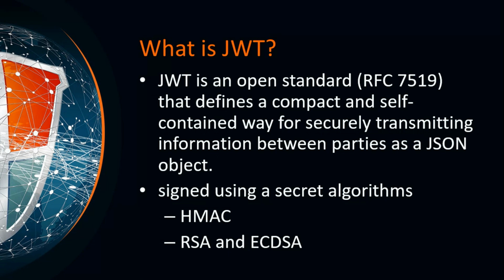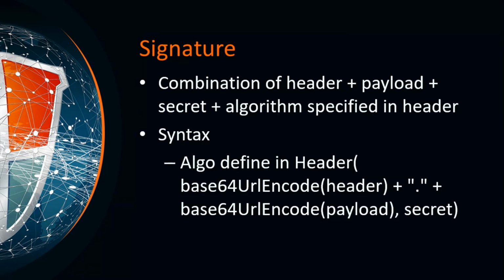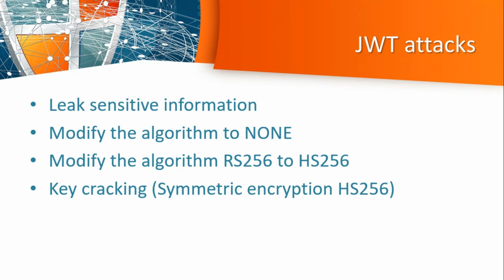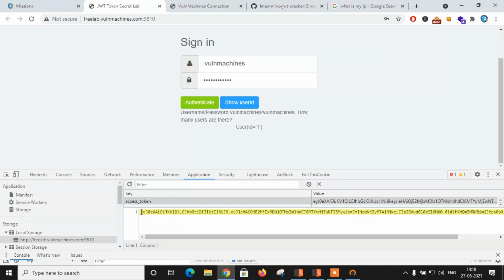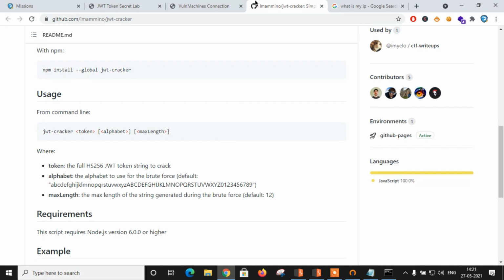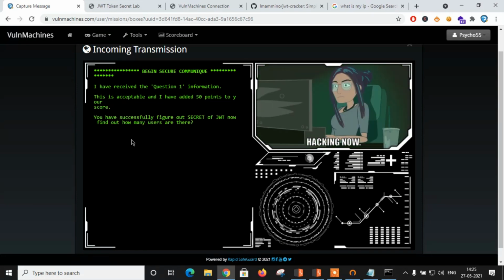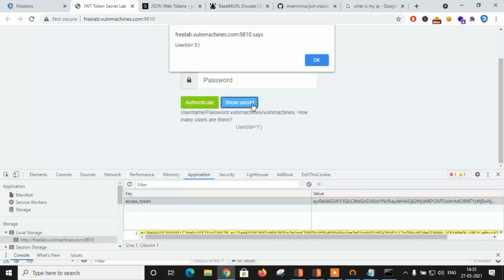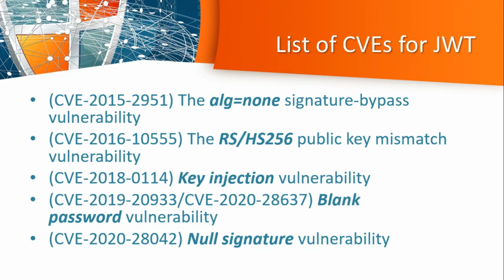what is jwt token authentication | attacking jwt for beginners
what is jwt - JSON Web Token. JSON Web Token (JWT) is a compact URL-safe means of representing claims to be transferred between two parties.

How is JWT token generated?
How is a JWT token generated? We set the signing algorithm to be HMAC SHA256 (JWT supports multiple algorithms), then we create a buffer from this JSON-encoded object, and we encode it using base64.

working of jwt.
the server generates a token that certifies the user identity, and sends it to the client.

json web token with practical
jwt with practical
jwt attack
jwt vulnerability
jwt exploit
how to use jwt cracker